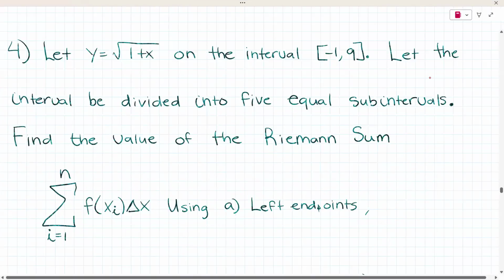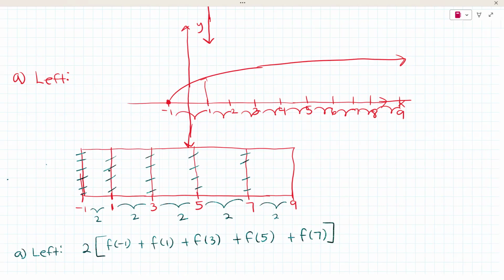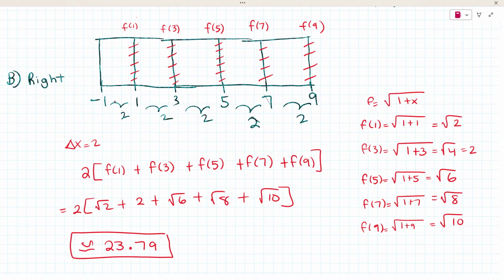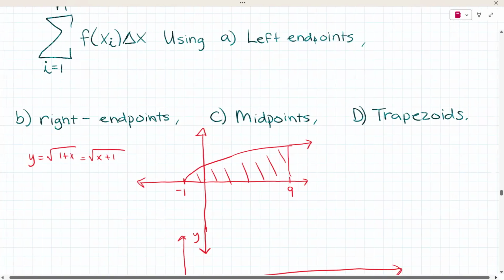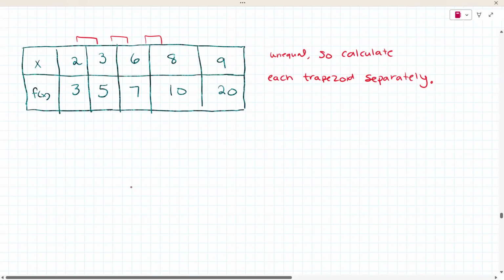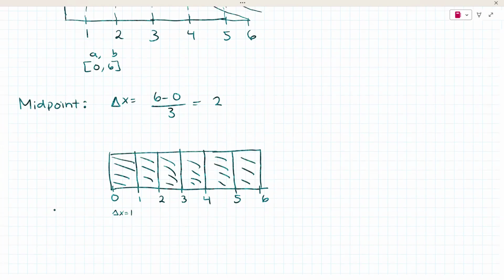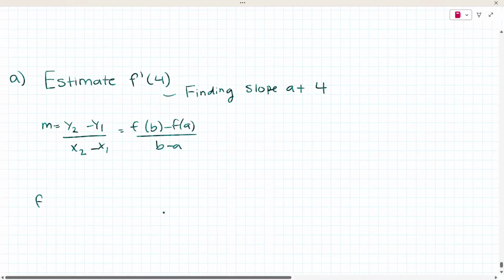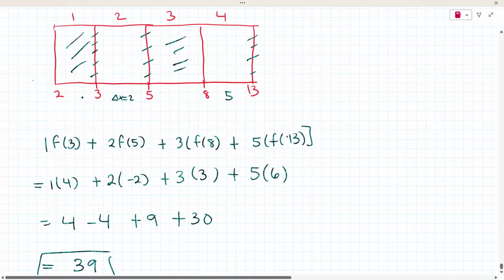Part 3 Of Riemann Sum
This is part 3 of riemann sum.